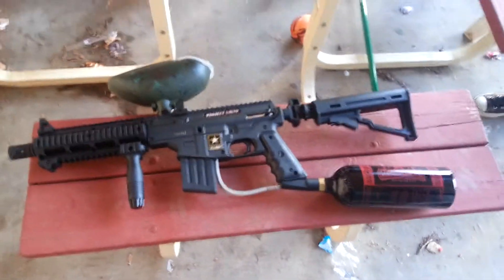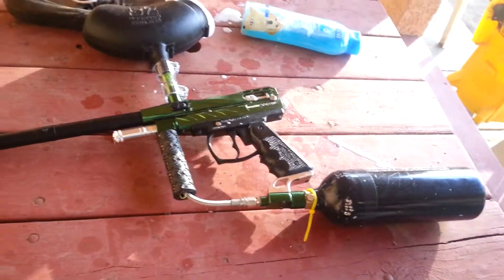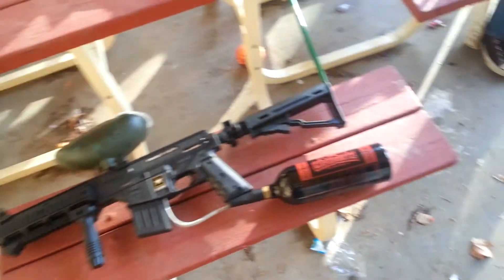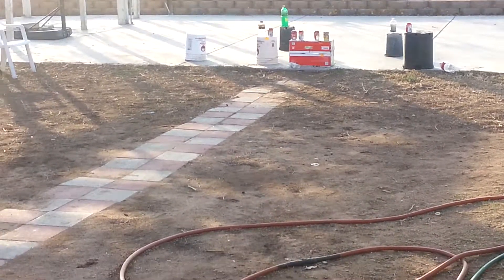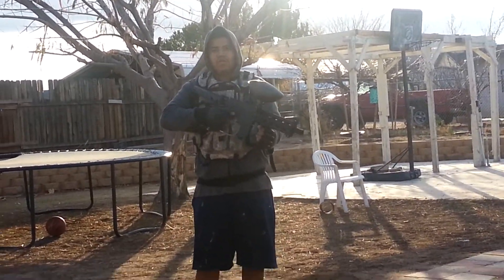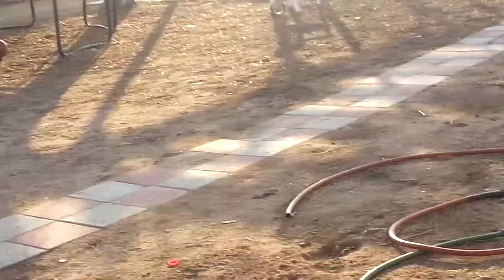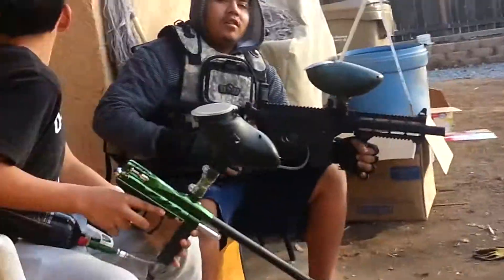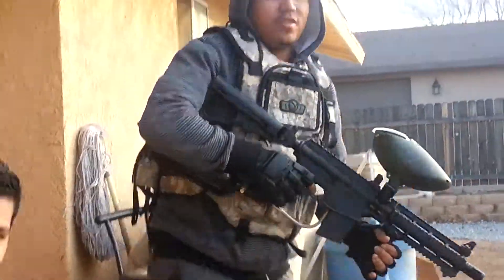Project salvo & spider Victor paintball guns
Testing out our paintball guns a project salvo and a spider Victor